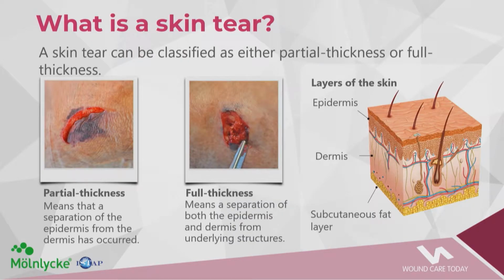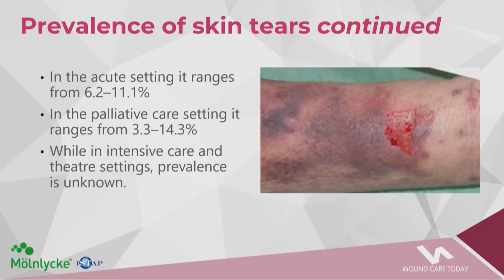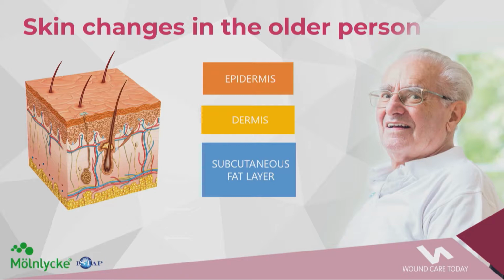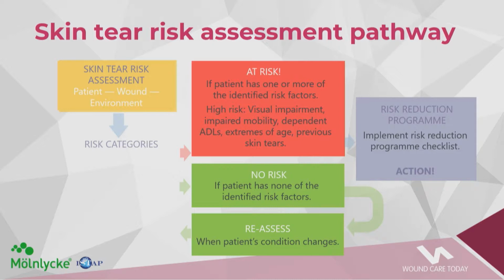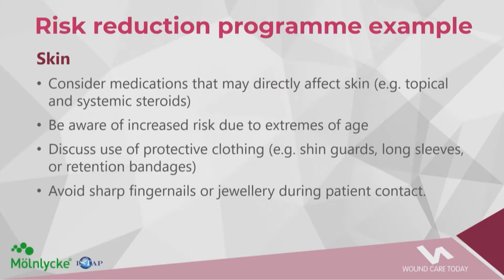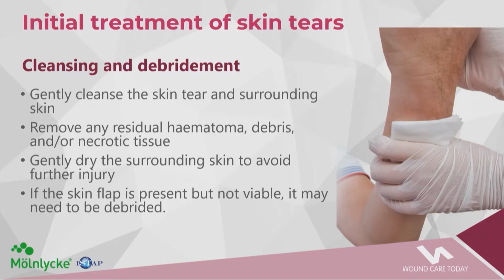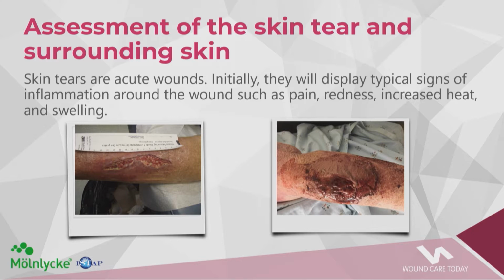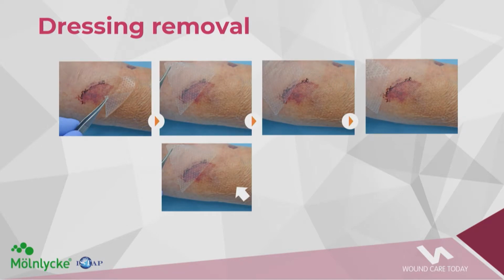It's not just a skin tear - the importance of correct diagnosis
Originally broadcast LIVE on Facebook on 24th October 2019. Please note that we cannot accept any further questions on this presentation.

Beverley Wilson presented this live session on "It's not just a skin tear - the importance of correct diagnosis" in partnership with Mölnlycke and included a live question and answer session where questions posed on Facebook were then answered by Beverley.

At the end of the presentation, we provide a link for you to register to receive  a certificate of attendance for your CPD Revalidation portfolio.